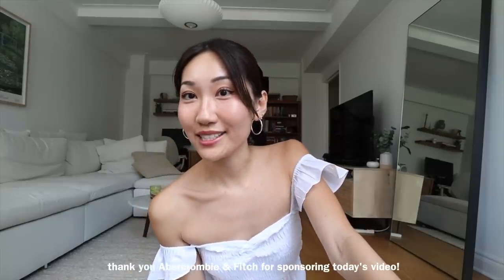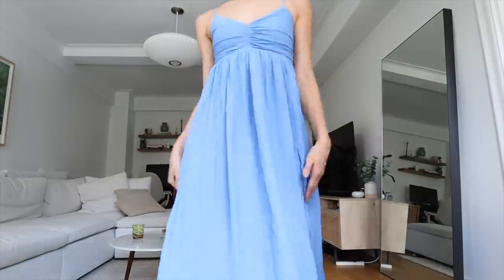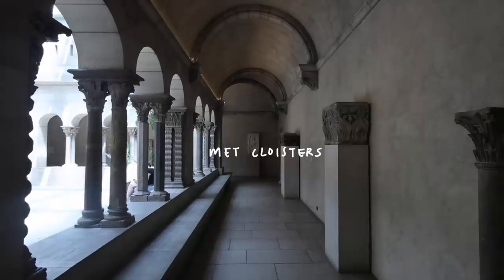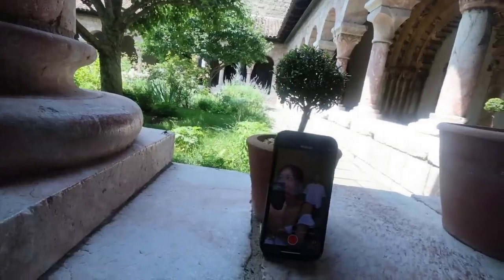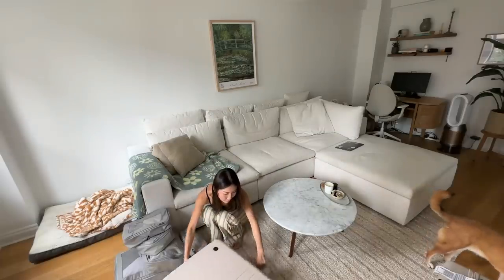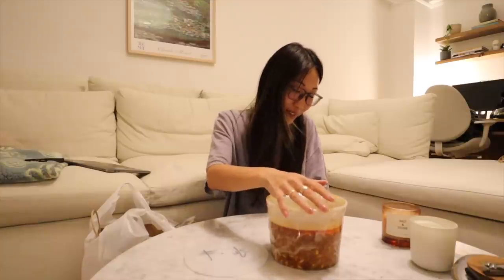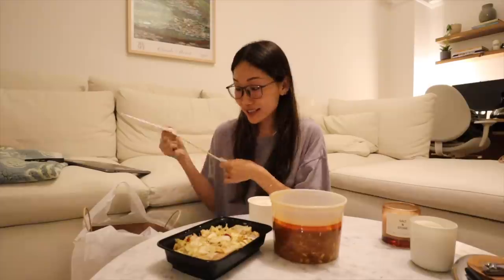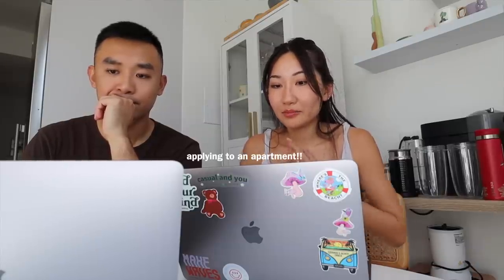LIFE IN NYC | reset after traveling, summer dates in the city, apartment hunting journey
Week in my life getting my life together after traveling, applying for a new apartment and exploring New York City :)

✩ links to furniture ✩
Corner shelf
Storage cabinet
Mushroom lamps
Minimal floating shelf & bedroom curtains + sheets

✿ about me ✿
Hello! I'm Yuyan and I'm from New York City! My videos are focused on my life in my 20s and my everyday fashion! Hope you enjoy 💕